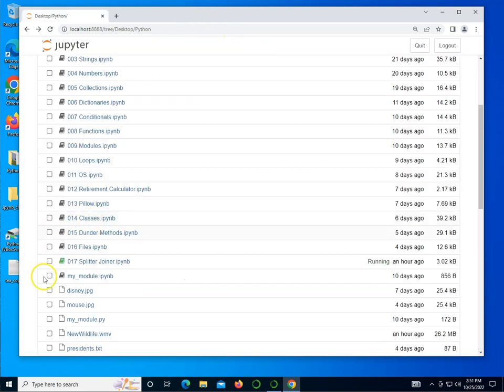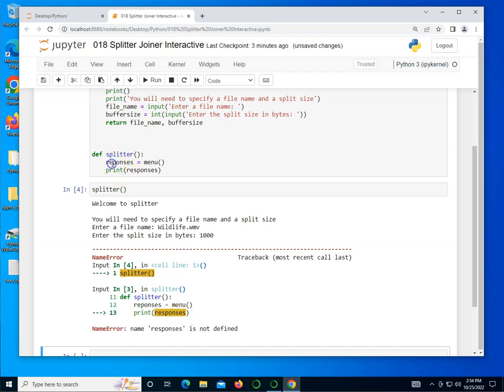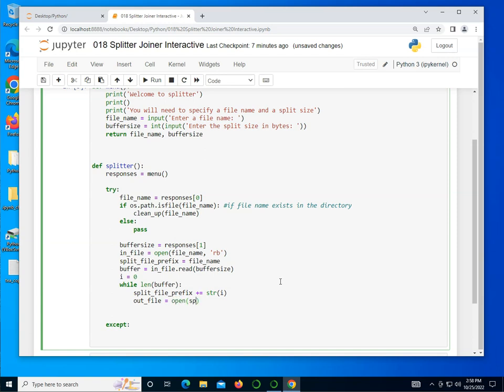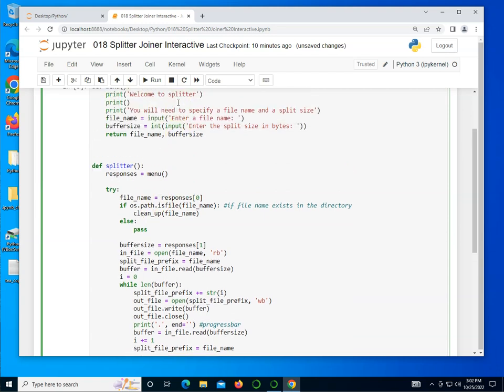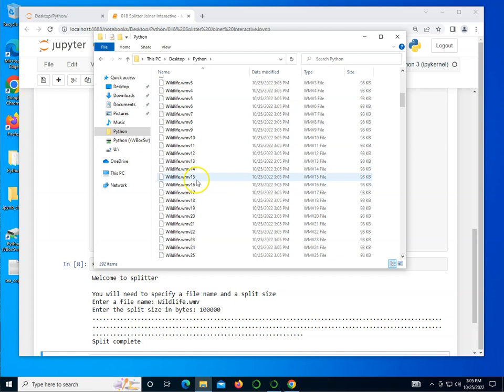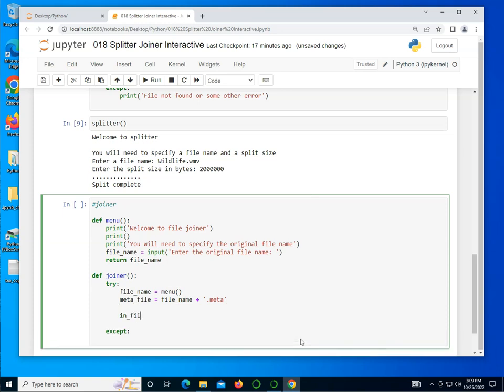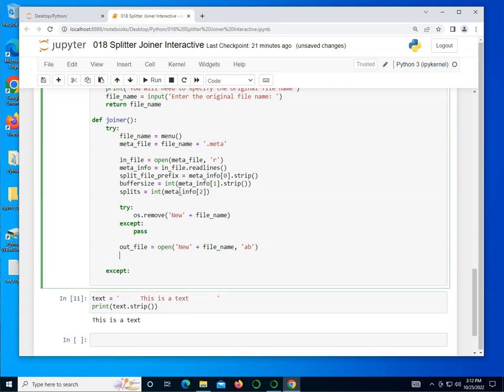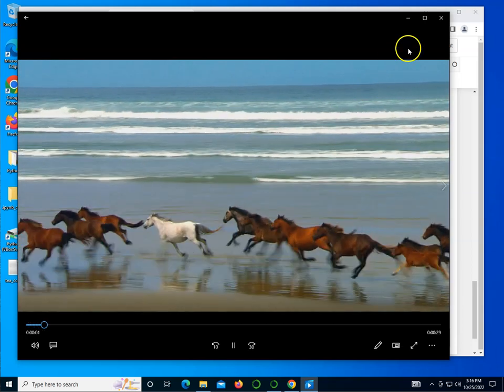018 Splitter Joiner Interactive Application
This video shows how to create a more professional and interactive file splitter.